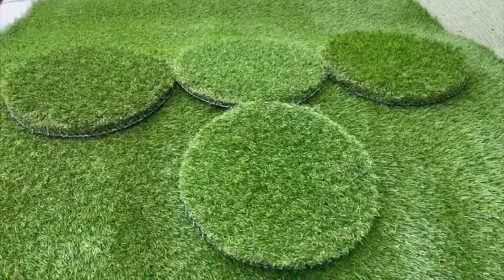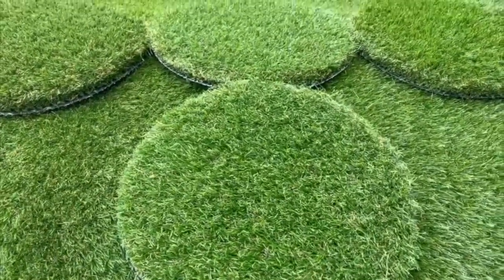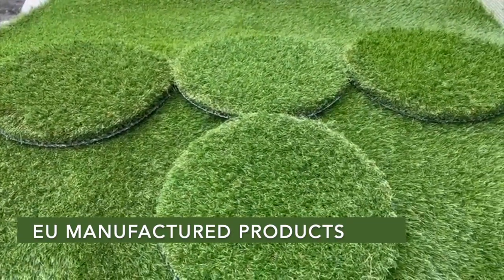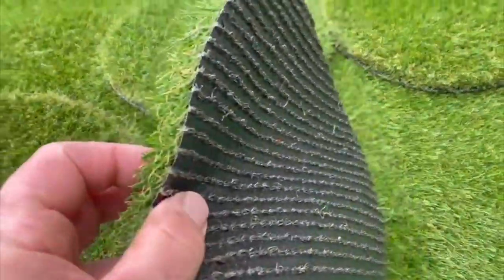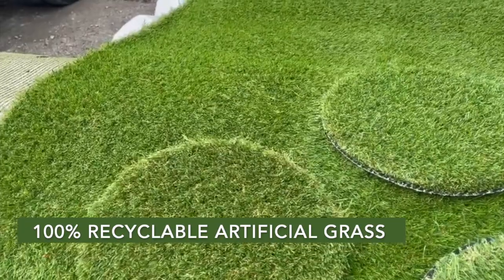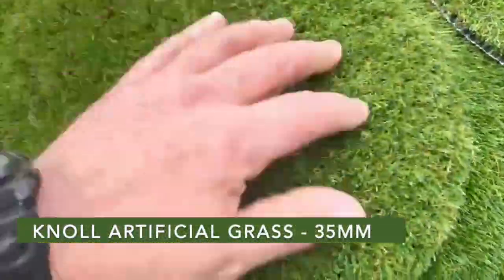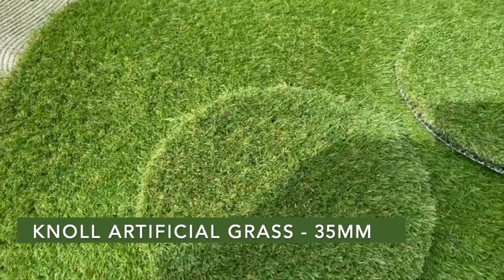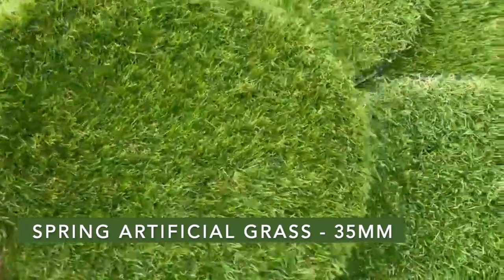Best Artificial Grass Products of 2024 - Three 100% Recyclable Products Included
Perfect Grass Ltd only choose the best EU manufactured artificial grass products. Here we show you our selection for the 2024 season. Three of the products we have chosen are 100% recyclable, 1 is very hardwearing for use in the garden to play football on and all are safe for pets.